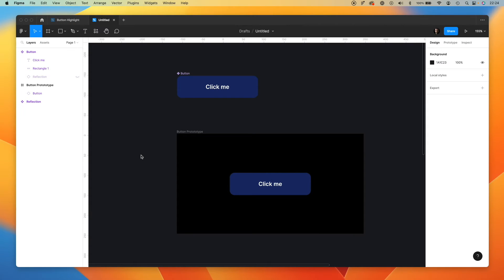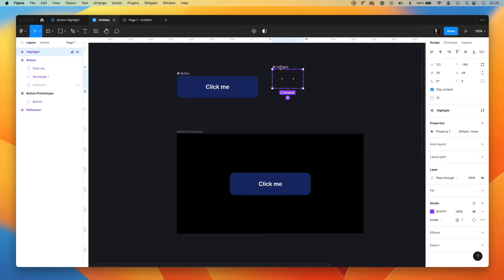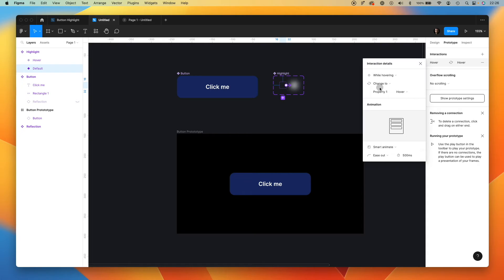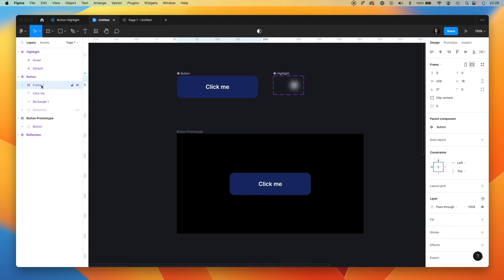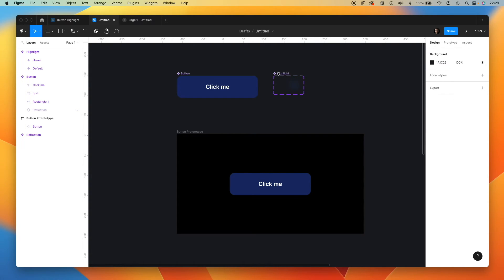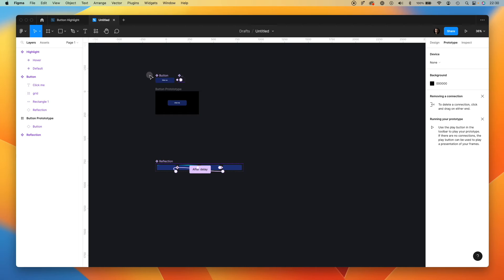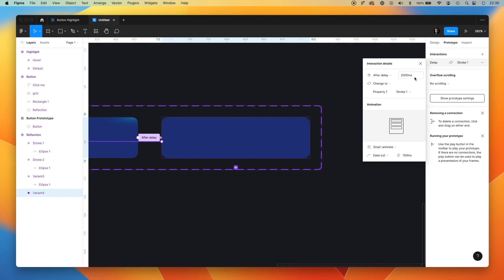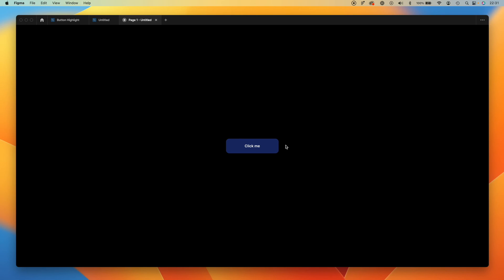How to Create Incredible Button Hover Effect - Figma Tutorial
Learn how to create stunning button hover effect with incredible animation directly in Figma.